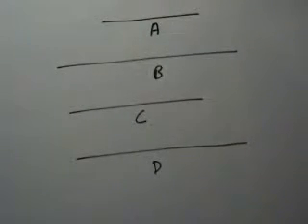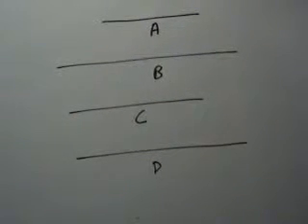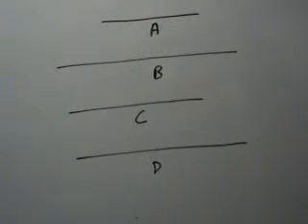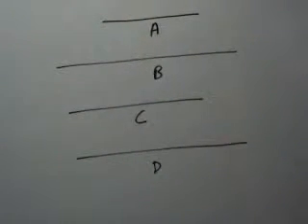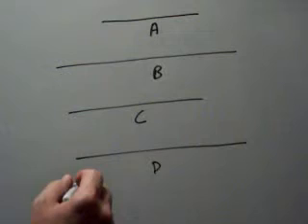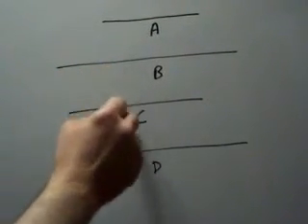Euclid B10 P115